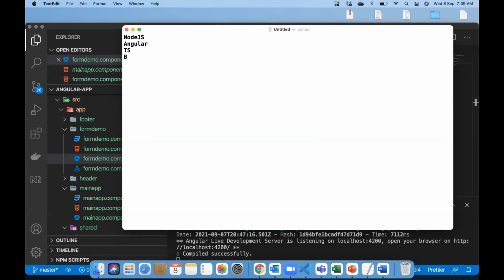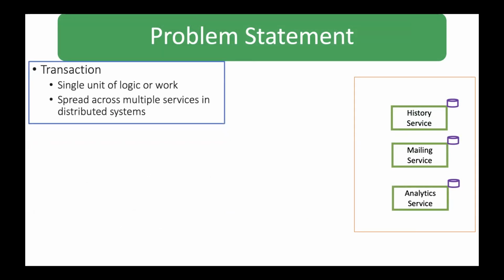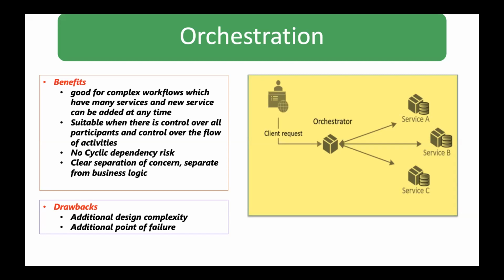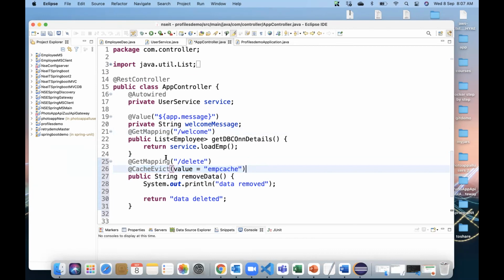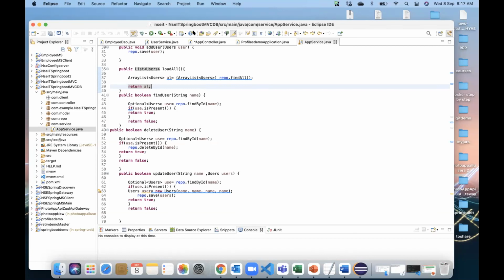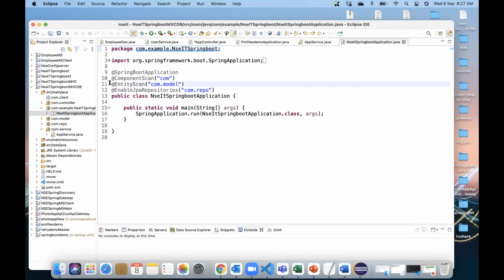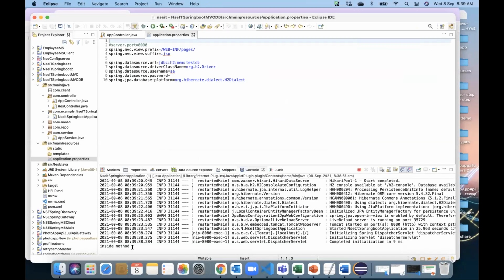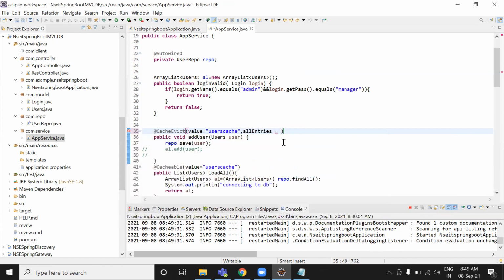Day 22: Java with SpringBoot and Microservices